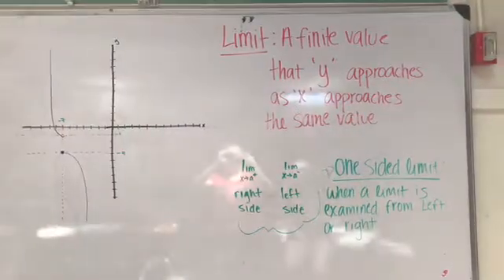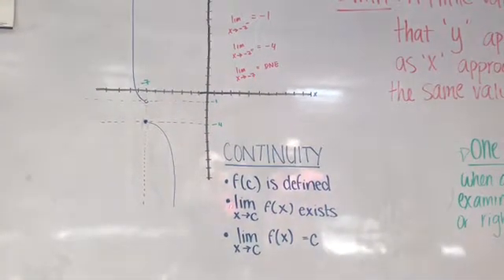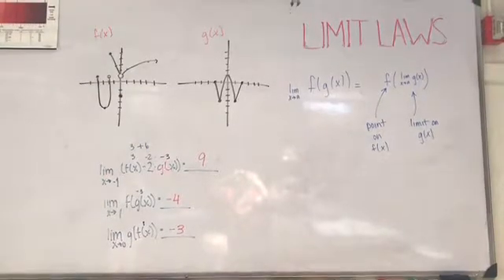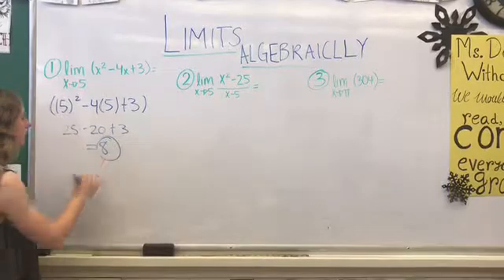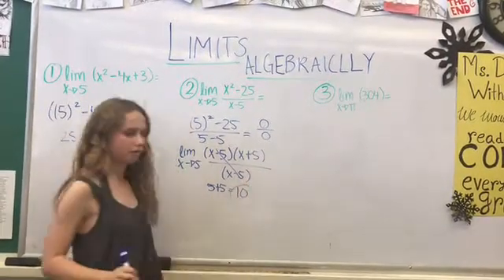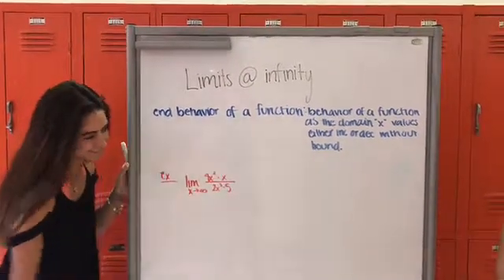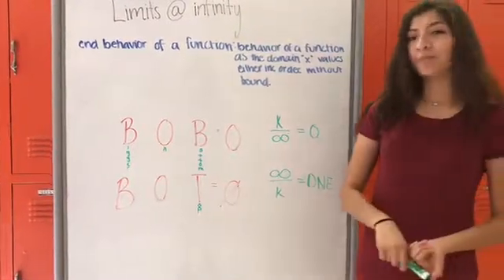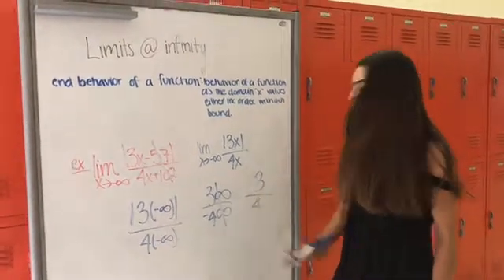My Movie 1